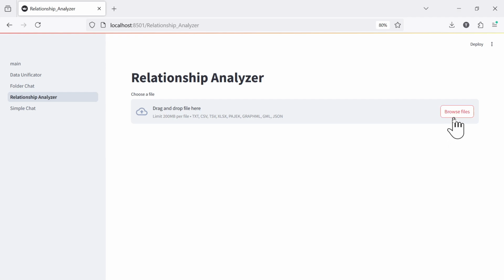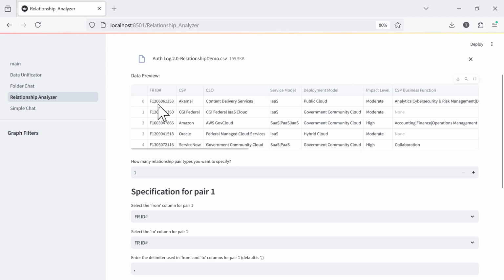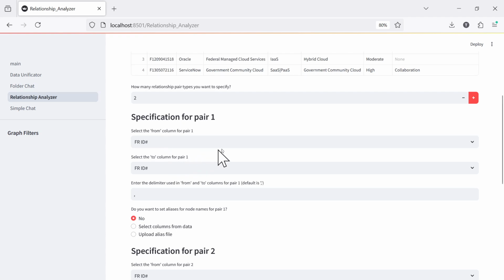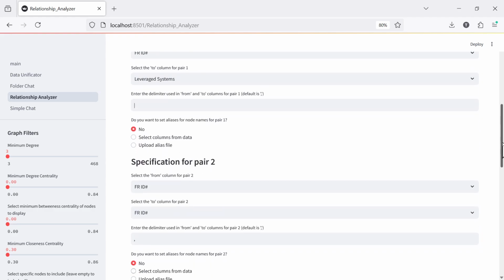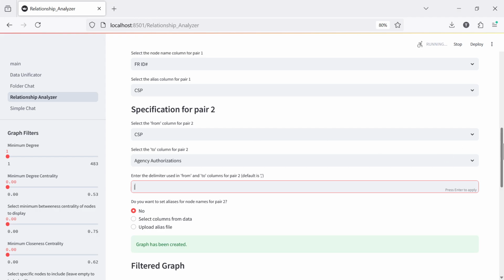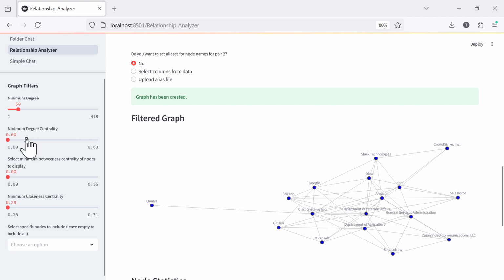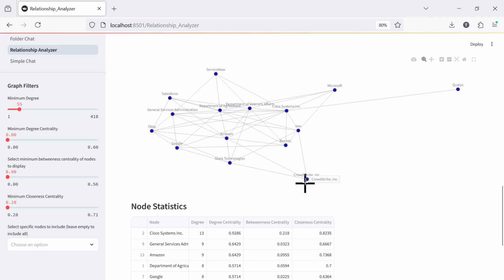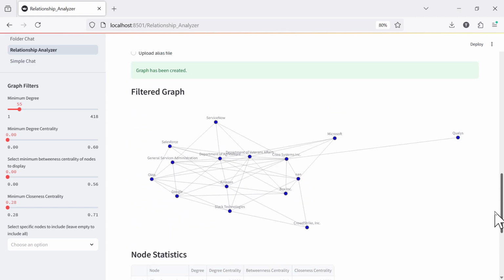Relationship Analyzer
This application will help you specify relationships, visualize them, and provide graph-based metrics to analyze them.